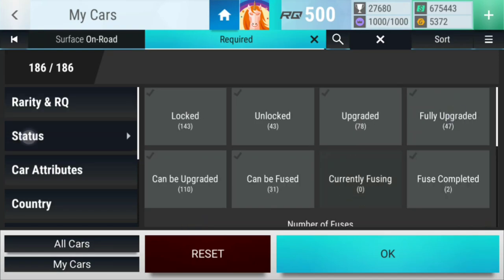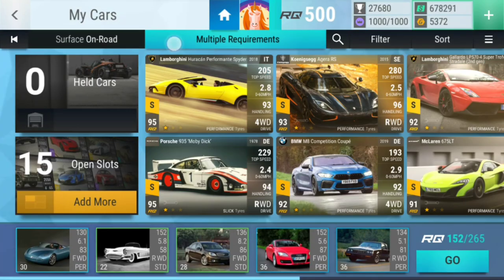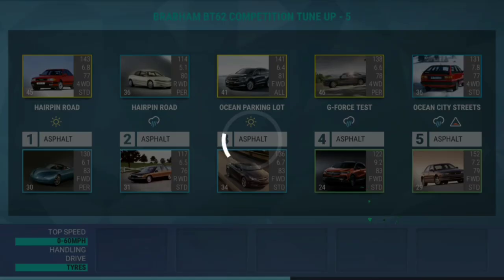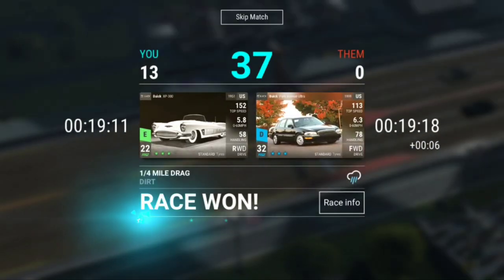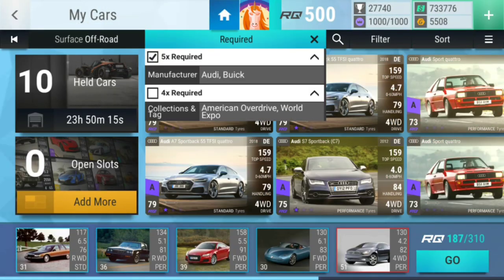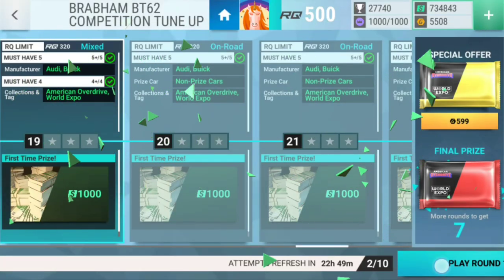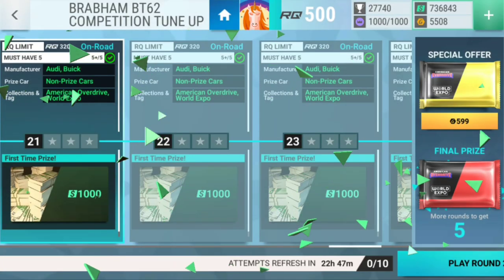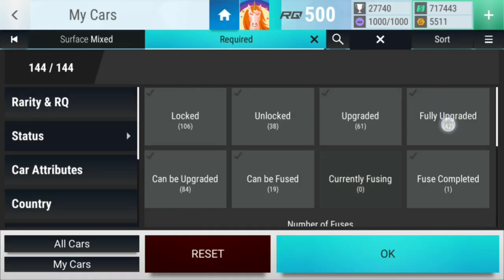Top Drives Tune Up: Brabham BT62 Competition